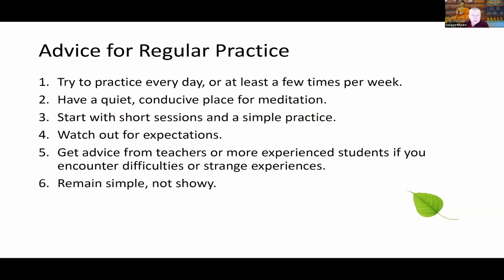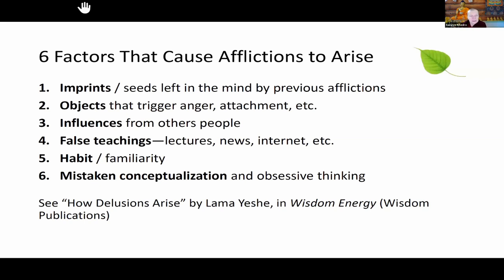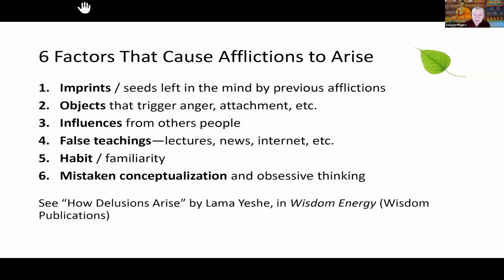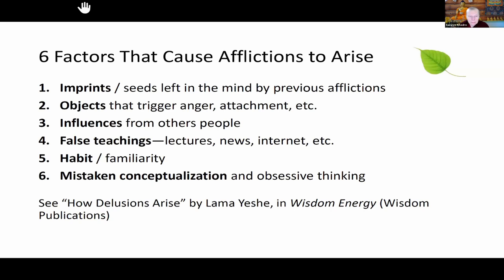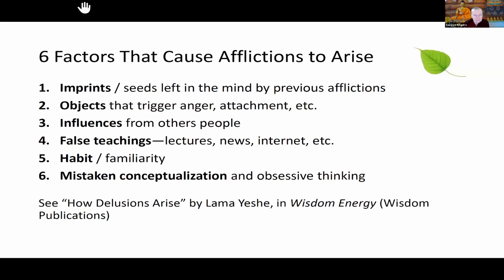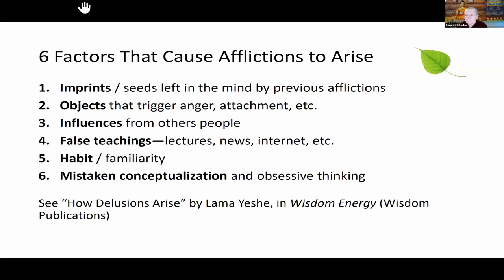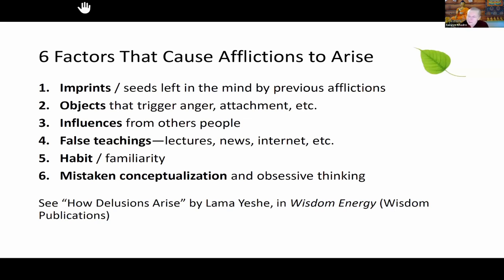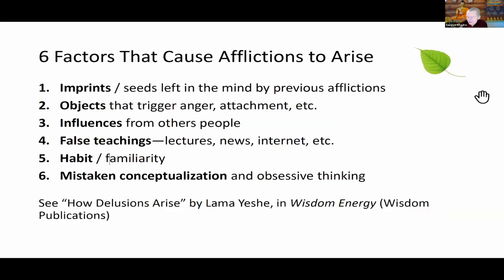Discovering Buddhism Module 2: How to Meditate with Ven. Sangye Khadro (Session 6)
Students will expand on their knowledge of the various meditation techniques already studied in Meditation 101.

In Buddhism, all techniques can be divided into two. The first is Calm Abiding (in Sanskrit, samatha), a technique for cultivating single-pointed concentration, first developed by the great Indian masters Buddha himself studied with. Success at this enables the practitioner to access the subtler levels of mind – not even posited in modern psychology and neuroscience – that are necessary in order to achieve spiritual realizations.

The practitioner uses this more refined and focused level of mind in the second mode of meditation called Insight (in Sanskrit, vipasana) to familiarize the mind with the various points of the path to enlightenment by using analysis, a process that eventually triggers experiential insight into their reality.